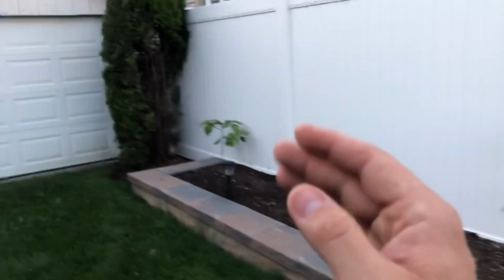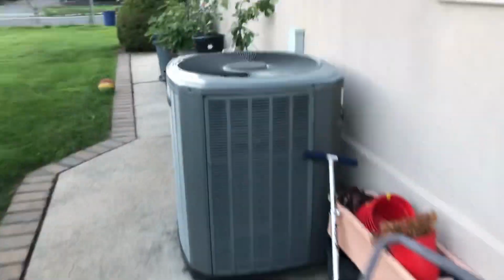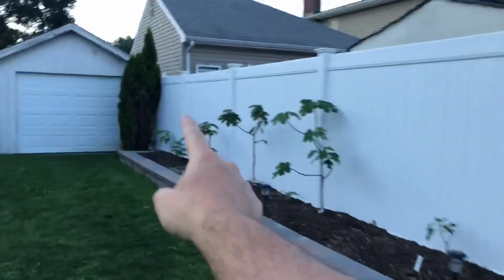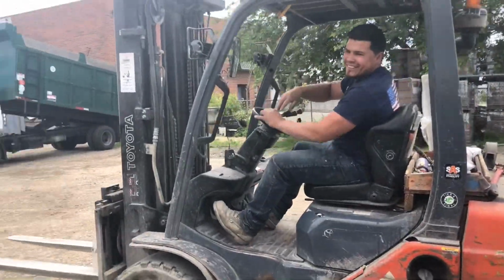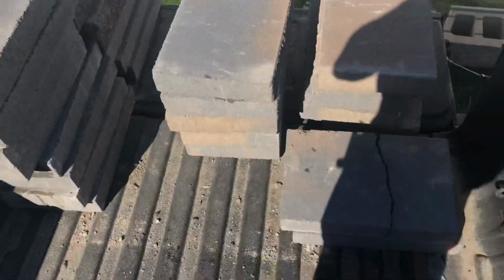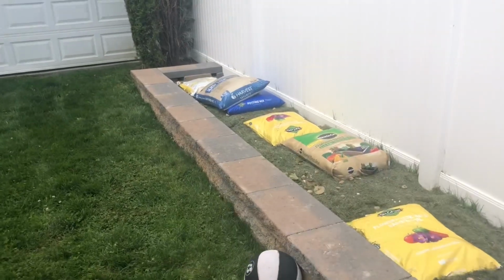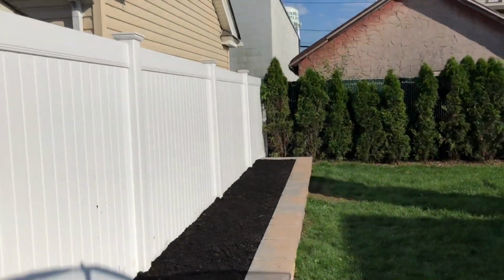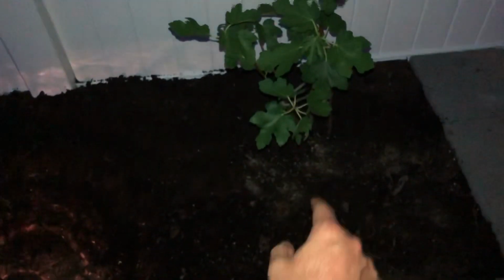BOTAJELL Builds A Wall/Raised Bed Because He Loves❤️His Fig Trees🌳 ANY ?’s